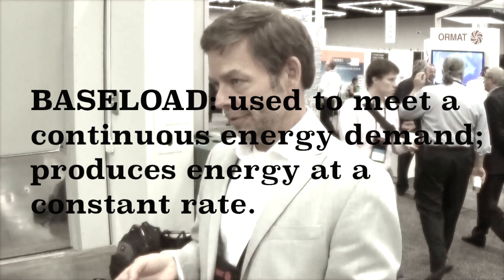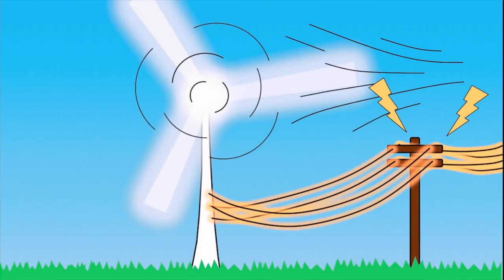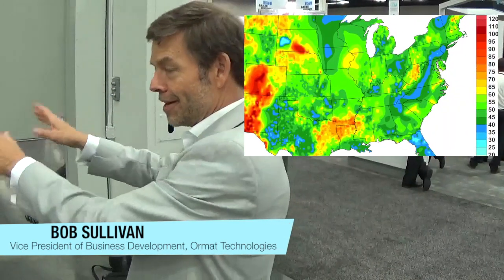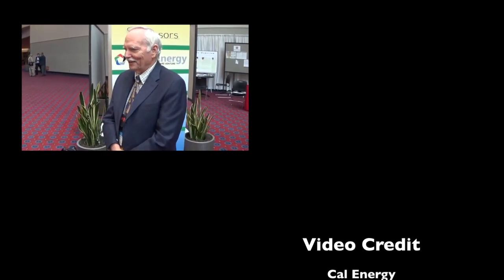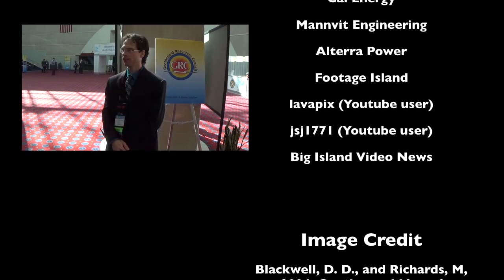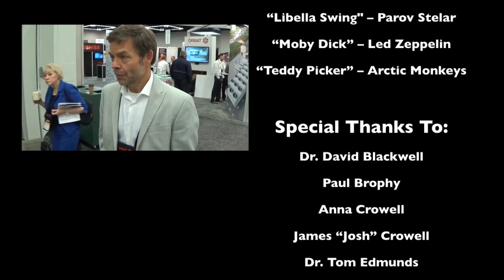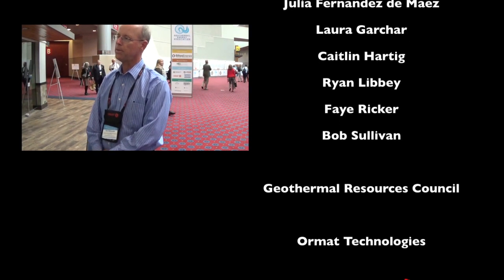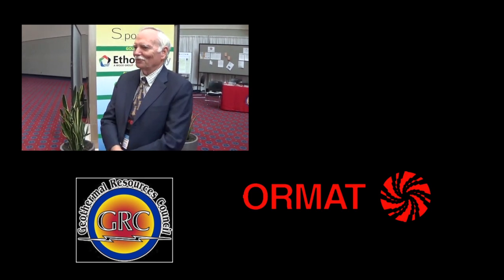Geothermal Energy: America's Forgotten Renewable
Geothermal energy, perhaps the most underutilized renewable energy resource in the U.S., has gained significant technological and economic traction in recent years.  Despite this progress, geothermal energy seems to be overshadowed by other forms of renewable energy. (MORE)

The U.S. Geological Survey estimates that only ONE PERCENT of the heat energy contained within the upper 10 km of Earth’s crust is equivalent to 500 times the amount of energy contained in ALL of Earth’s oil and gas reserves.  Why, then, does geothermal energy receive so little attention, and remain so misunderstood by the general public?

Filmed at the Geothermal Resources Council Annual Meeting, Sept. 28-Oct. 1, 2014 at the Oregon Convention Center, Portland, OR.

Special thanks to Geothermal Resources Council and Ormat Technologies